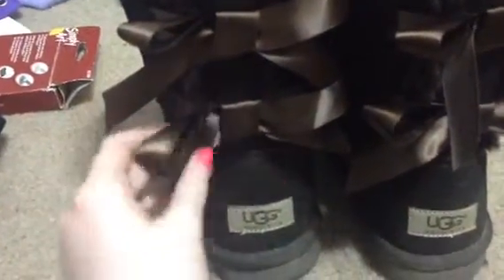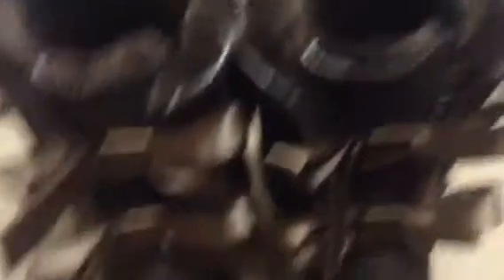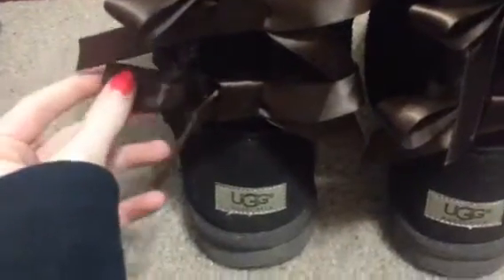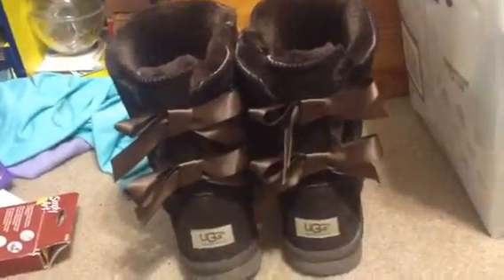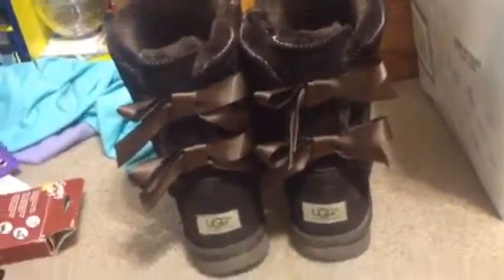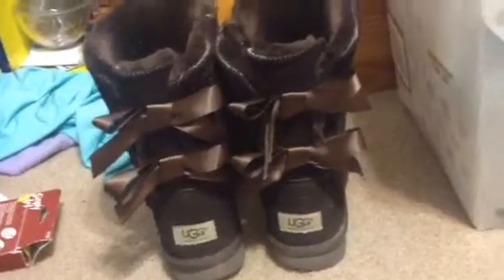My new Uggs!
I'm not bragging! Just putting that out there. Much Love 💖💝